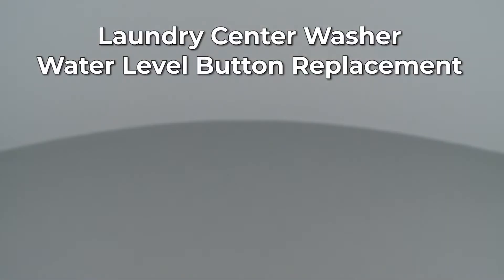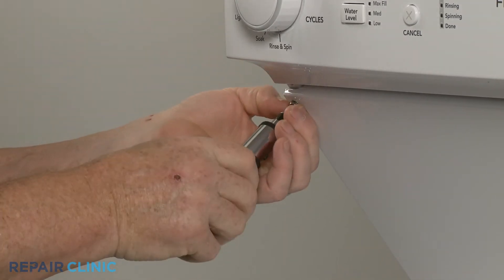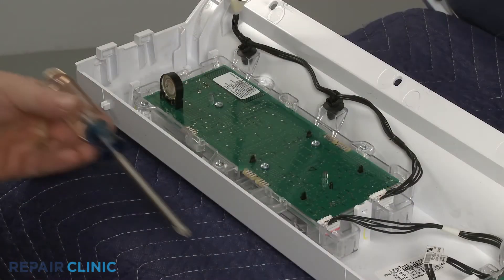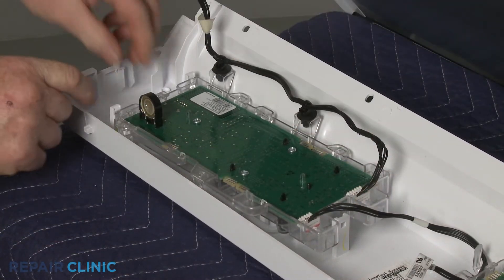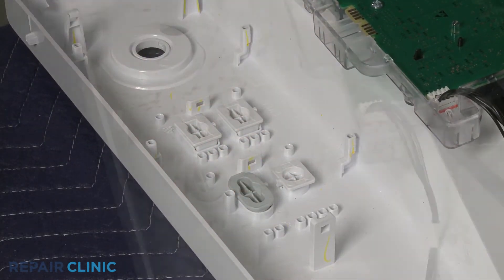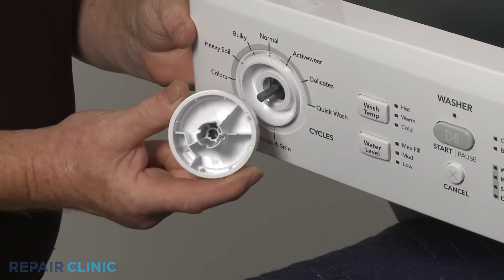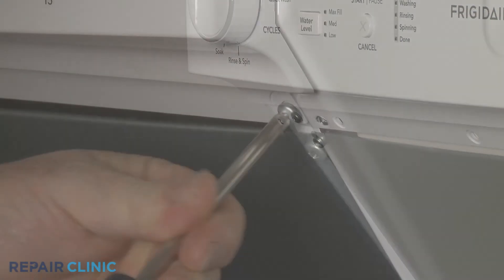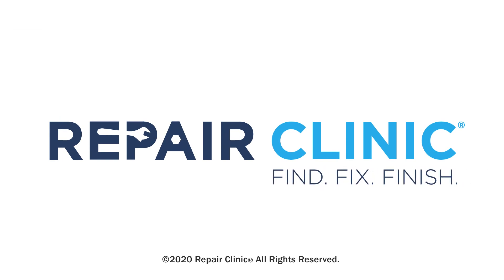Frigidaire Electric Laundry Center Water Level Button Replacement (5304515789)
This video provides step-by-step repair instructions for replacing the water level button on a Frigidaire electric washer/dryer laundry center (model FFLE3900UW1). The most common reason for replacing this part is if it is damaged or missing.

This replacement video is applicable to the following brands:
Frigidaire